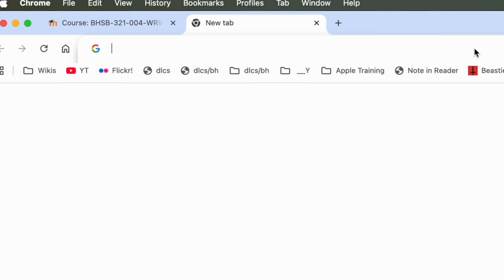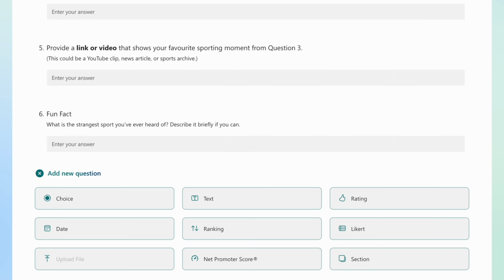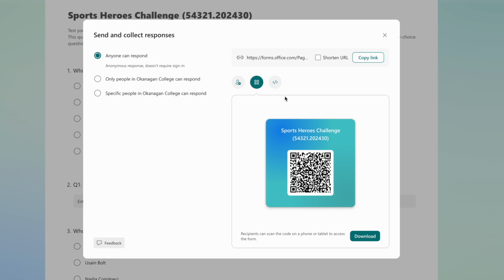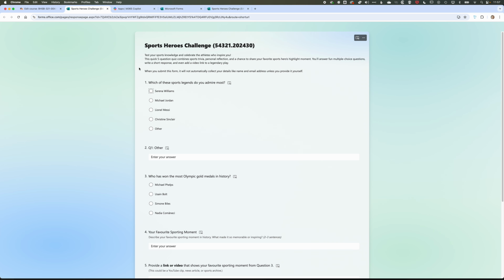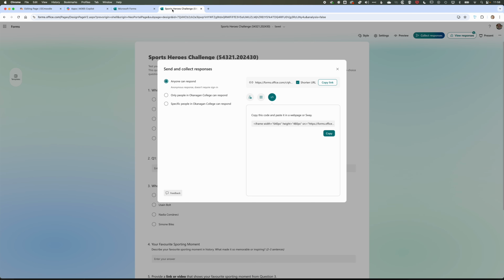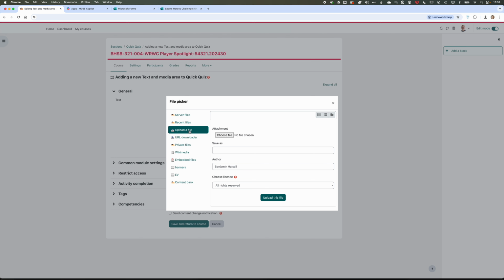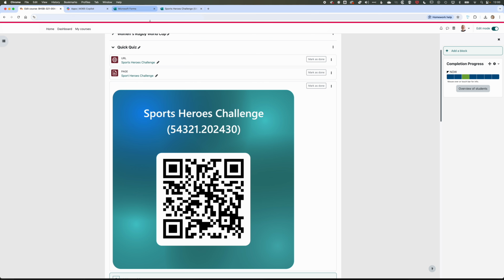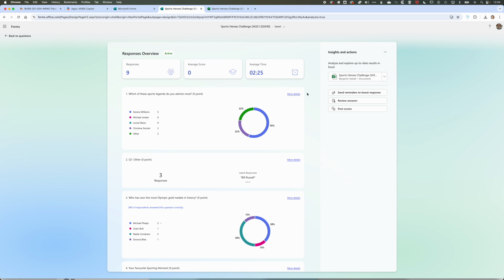🔥 Embed Office Forms in Moodle: The Hack Every Educator Needs!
Stop sending students out of Moodle for quizzes, polls, or feedback! In this video, you’ll discover how to embed Microsoft Office Forms directly inside your Moodle course. Whether you’re running quick in-class polls, creating interactive quizzes, or collecting feedback, this method makes it seamless—and works beautifully on mobile too. Plus, you’ll see how to track responses and even export data straight into Excel for instant insights.

In this video, you’ll learn how to:

➜ Use Office Forms in Moodle to boost engagement
➜ Create quick quizzes and feedback forms in Microsoft Forms
➜ Collect and analyze responses in Excel
➜ Share forms via links, QR codes, or embed codes
➜ Add Forms as a Moodle activity or resource
➜ Embed quizzes directly into Moodle with HTML (iFrame)
➜ Let students join instantly with QR code access on mobile
➜ Apply Forms for polls, surveys, and in-class interactions
➜ View real-time response data and trends